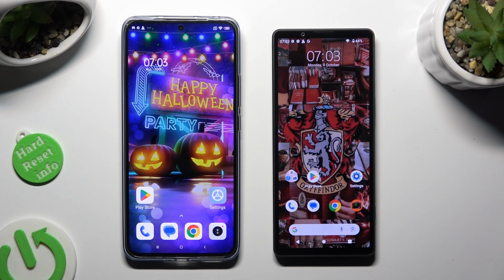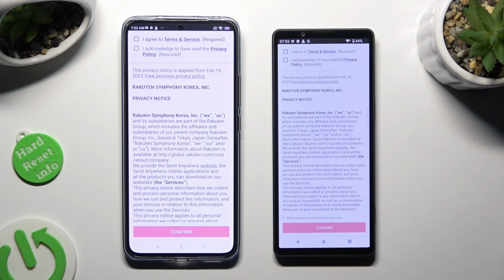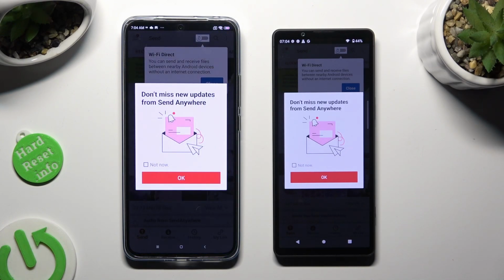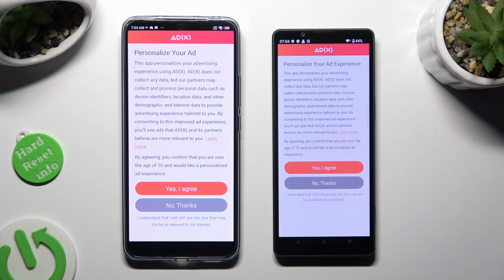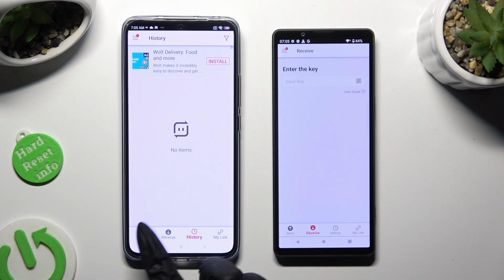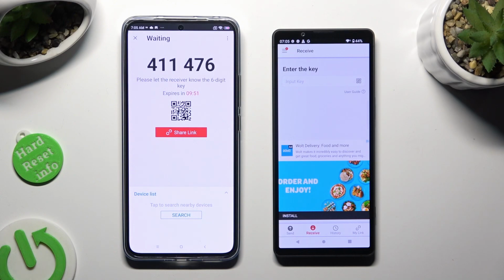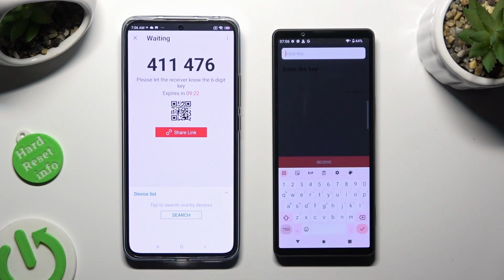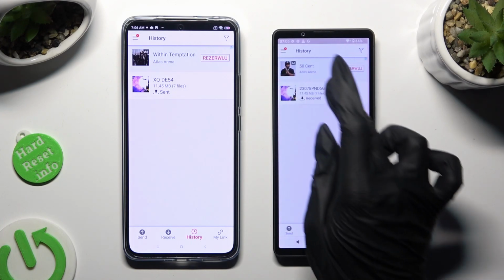How to Transfer files from Xiaomi 13T to an Android Device - Send Anywhere App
Find out more about Xiaomi 13T:
Greetings! Today, we are here to guide you through the steps of file transfer between your Xiaomi 13T and any Android device. For this purpose, we will make use of the Send Anywhere application. After you've successfully installed the app and established a connection between the two devices, you'll be able to seamlessly send and receive files. So, please, take a moment to sit back, relax, and enjoy the video! If you want to know more about your Xiaomi 13T, visit our YouTube channel.

How to move files from a Xiaomi 13T to an Android Device? How to download and install the Send Anywhere app on Xiaomi 13T? How to transfer files from Xiaomi 13T?